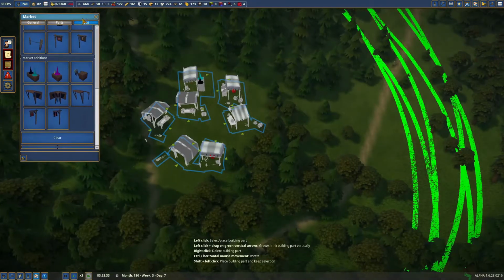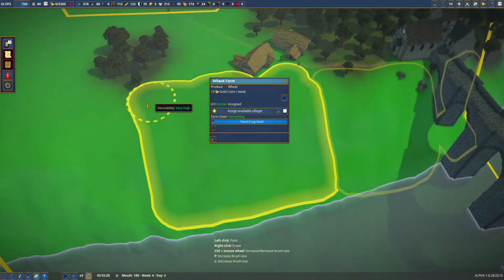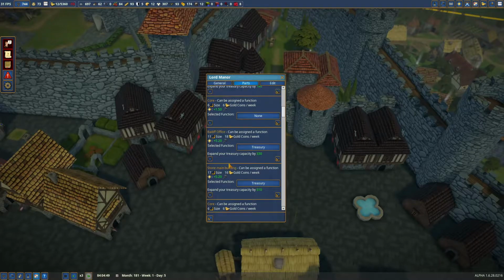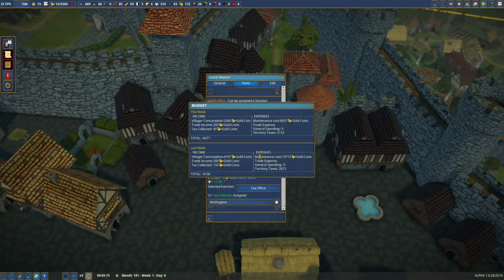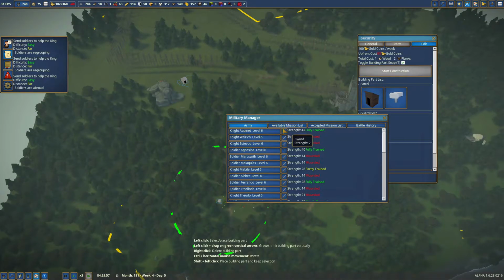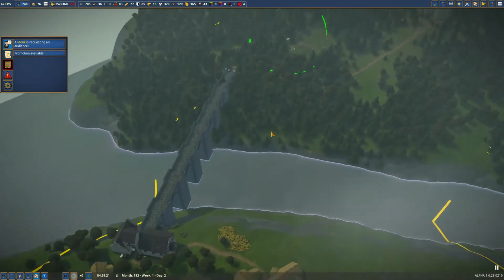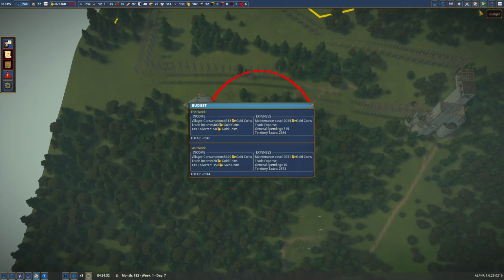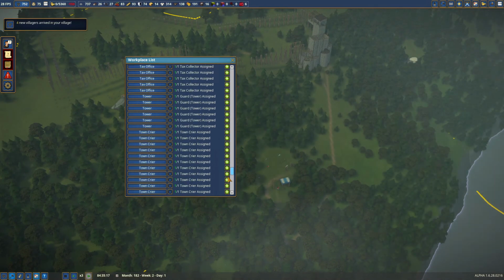Foundation - The gold mine! - Ep34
In this Episode of Foundation, While the monestry is being built we need to a village to support it and some more farms so lets get to it!

Foundation is a grid-less, sprawling medieval city building simulation with a heavy focus on organic development, monument construction and resource management.In this strategy/city-builder/economy simulation game, players must create a prosperous settlement as the newly appointed lord of a region untouched by man.